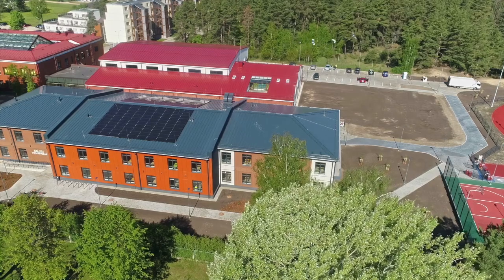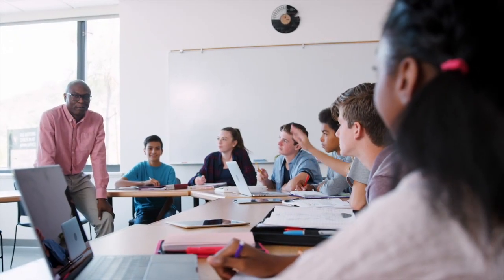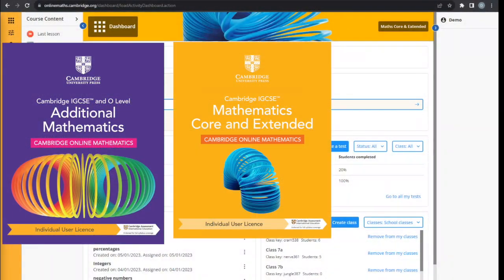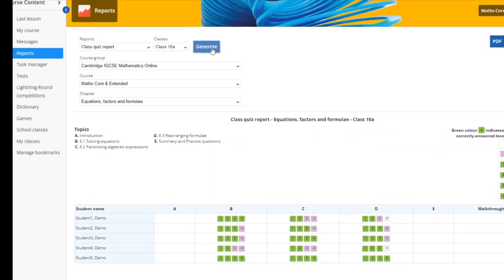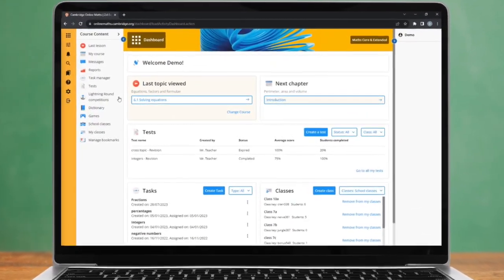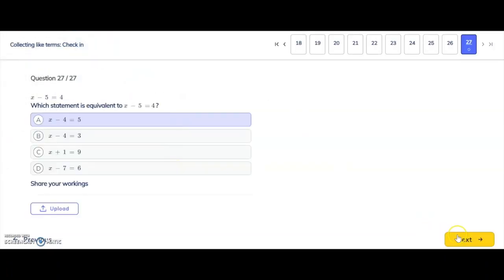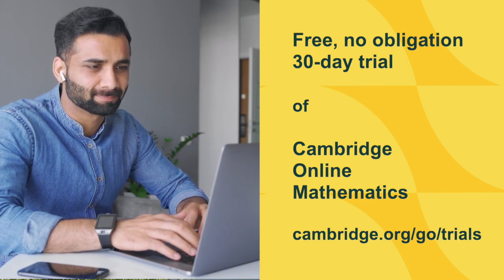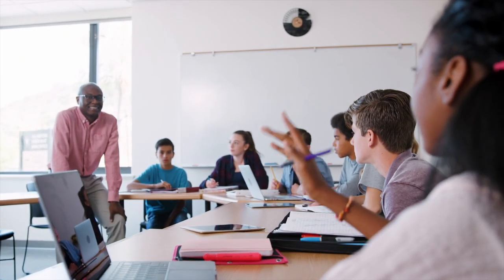Transform your maths teaching with Cambridge Online Mathematics | Interactive digital platform.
🔍 Dive into Cambridge Online Mathematics, the digital teaching and learning platform by Cambridge University Press & Assessment, accessed via Cambridge GO.
📘 Exclusive features: - Comprehensive content: Course materials are fully accessible online - Instant feedback: Activities with auto-marking for immediate insights into student performance. - Diverse task types: From quizzes to scorcher tests, ensuring a dynamic learning experience. - Custom Task Manager: Streamline lesson planning, assign tasks, and analyse student progress with ease. - 'Knowledge Check' formative assessment tool: Exclusively for Cambridge Online Mathematics for Cambridge IGCSE™ Mathematics Core and Extended, this formative assessment tool helps pinpoint students' understanding and addresses misconceptions.
👨‍🏫 For teachers: - Tailor your teaching strategy with our innovative tools and resources. - Save lesson planning time with auto-marked exercises and reporting tools. - Benefit from customised support activities for specific student learning needs. - Connect with a global community of educators using Cambridge educational resources.
👩‍🎓 For students: - Engage with interactive content specially designed for IGCSE Maths Core and Extended courses. - Experience seamless learning in and out of the classroom. - Receive expert guidance tailored to your individual learning path.
📚 Explore more: - To learn more about the benefits and features of Cambridge Online Mathematics for IGCSE Maths,